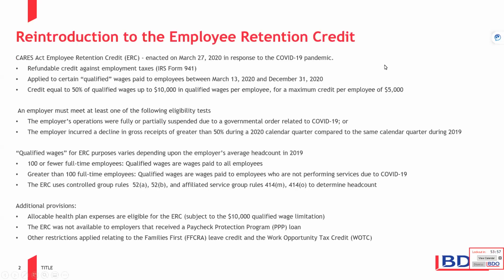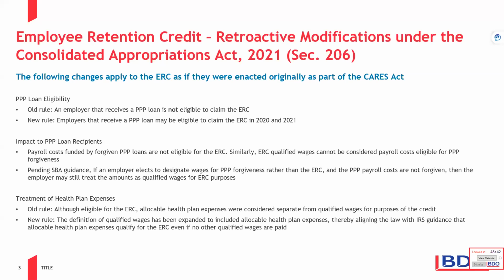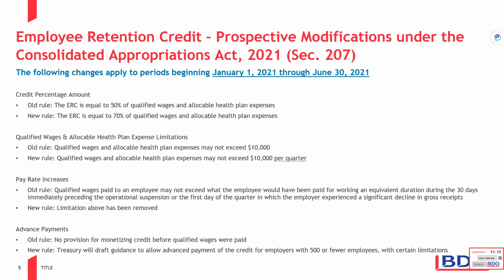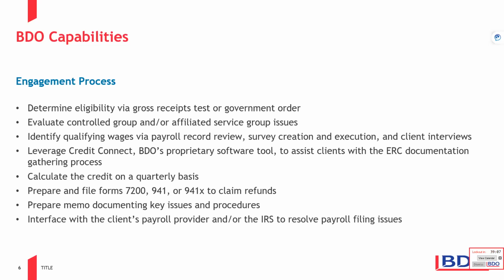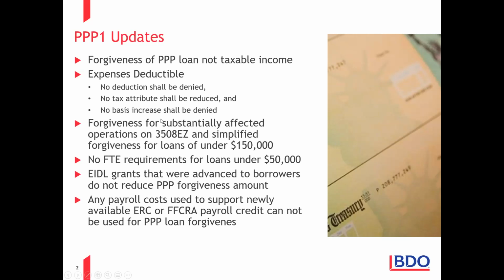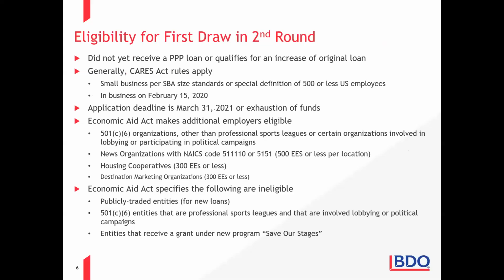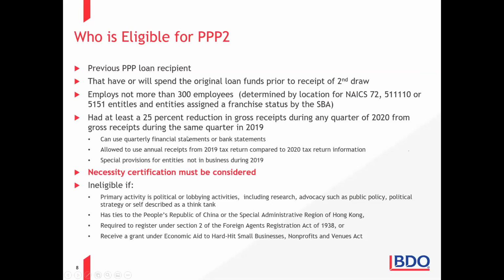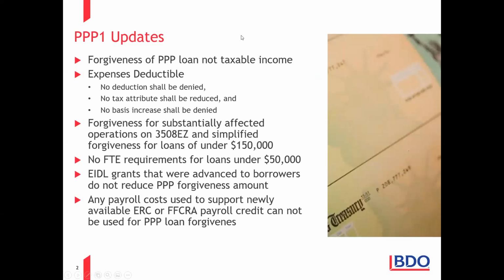WEBINAR: Navigating the Consolidated Appropriations Act: Employee Retention Credit (ERC) and 2nd PPP